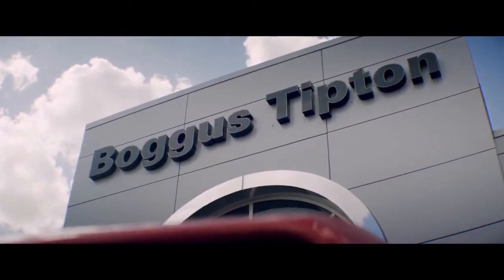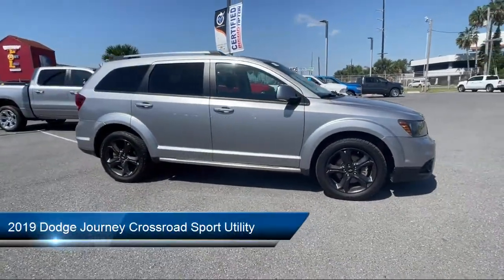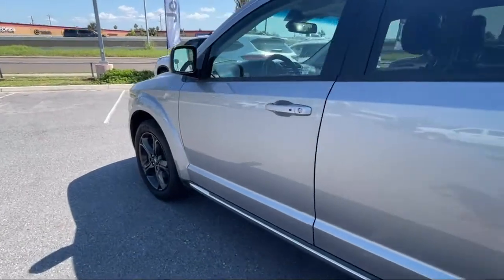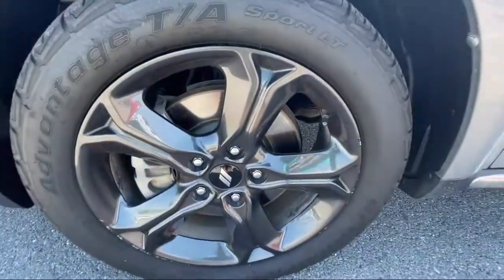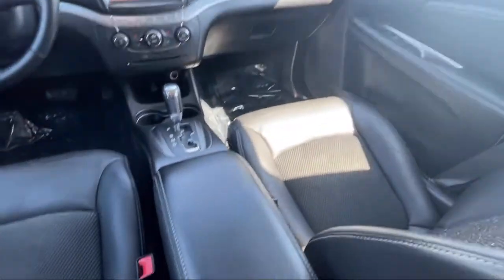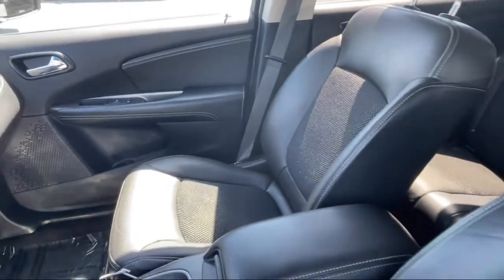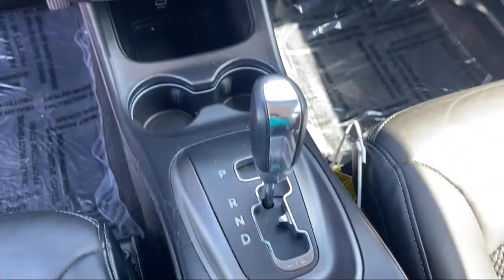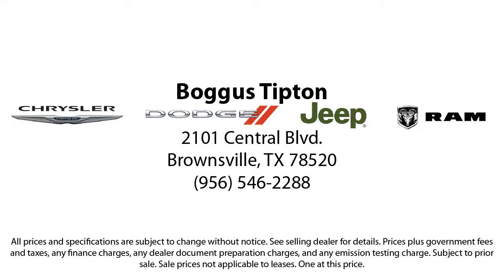2019 Dodge Journey Crossroad Sport Utility Brownsville Harlingen McAllen Weslaco Port Isabel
2019 Dodge Journey Crossroad Sport Utility Stock Number: U681135 Vin:3C4PDCGB4KT681135.

Boggus Tipton
2101 Central Blvd.